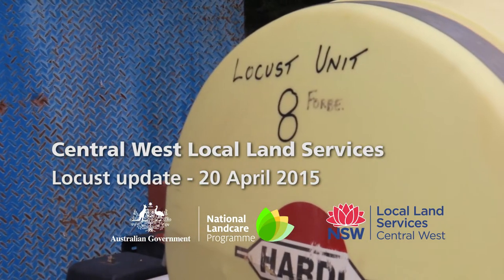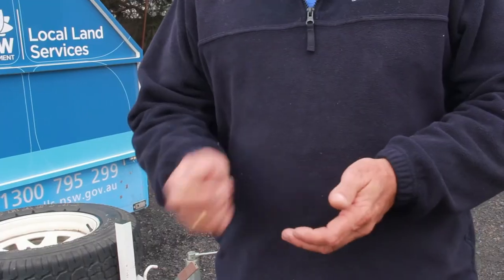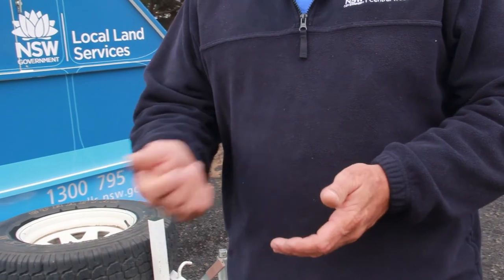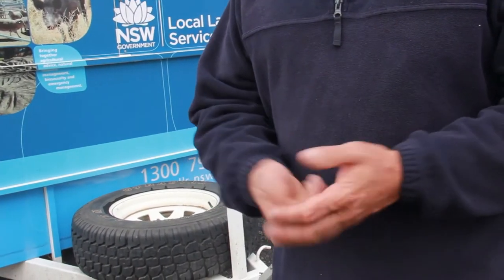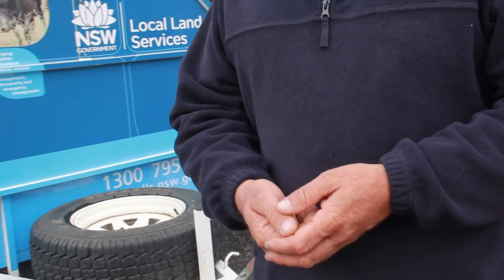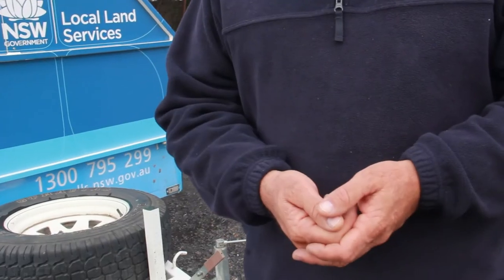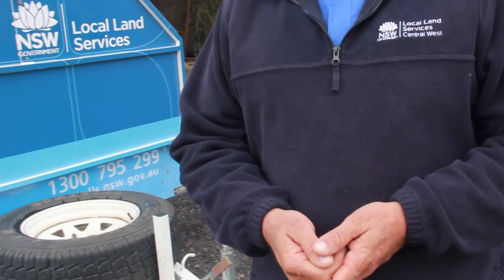Locust update (20 April 2015) - Central West NSW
With the onset of cooler weather, Central West Local Land Services expects locust activity to slow considerably now until hatchlings emerge in spring.
Landholders should mark any known egg beds and work with Local Land Services to prepare for the spring campaign.
Local Land Services is currently advising central west landholders to:
• mark any known beds in preparation for the spring campaign
• talk to Local Land Services staff on monitoring and management.
Locust activity will remain subdued over the coming months.
Locust activity and movement has really slowed, mainly because of the colder weather.
Even in warm days locust are not moving until noon and in cooler weather are not moving much at all.
While damage to crops has also slowed, landholders still need to watch their crops for locust activity.
If there is locust in surrounding paddocks, farmers can buffer spray as appropriate.
Residue chemical is available from local rural supply stores – Local Land Services can only supply contact chemical
There has been a build-up of yellow wing locust, which some people are confusing with plague locust.
While they are similar to look at, yellow wing locust can be identified by yellow markings on the inside of their wings.
If you have any concerns, please call your Local Land Services office.
Central West Local Land Services is now focussing on preparing for the spring campaign.
We are waiting for spring now. Eggs laid after mid-march will emerge in around late September and we can expect banding around October.
There should be no change to locust activity in the central west now until spring. Local Land Services will stop weekly updates now and restart in the lead up to the spring campaign.
Landholders can report any locust activity through contacting their Local Land Services office, calling 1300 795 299 or visiting